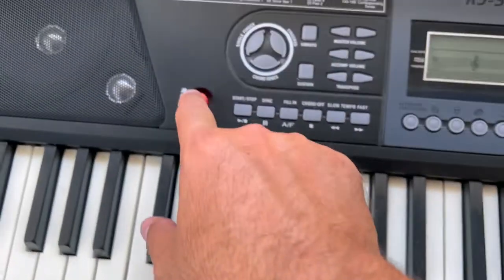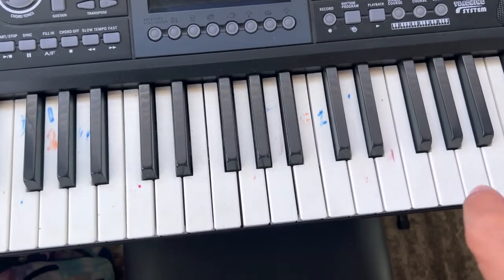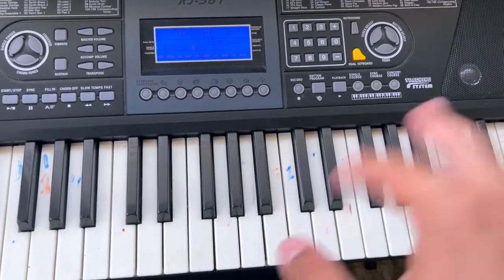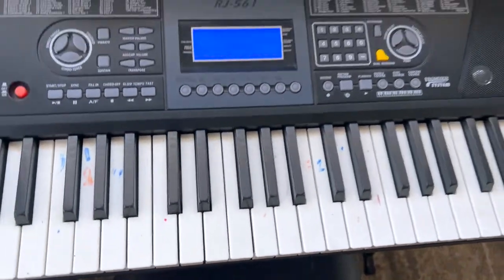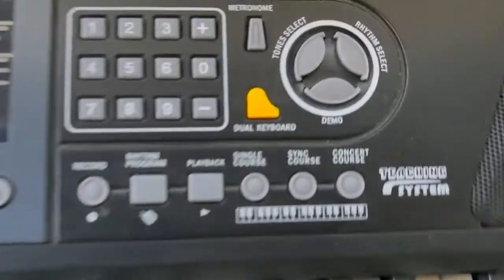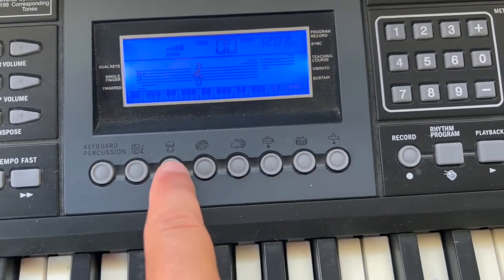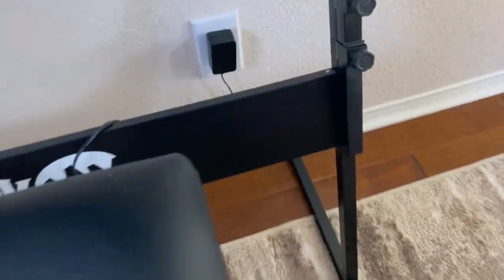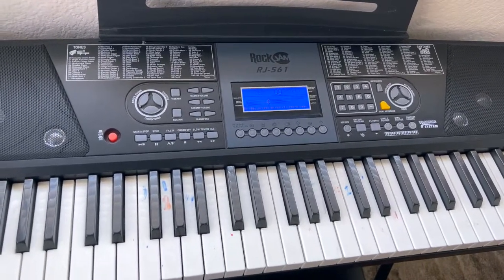RockJam 61 Key Keyboard Piano With LCD Display Kit (Full Demo & Review)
RockJam 61 Key Keyboard Piano With LCD Display Kit, Keyboard Stand, Piano Bench, Headphones, Simply Piano App & Keynote Stickers